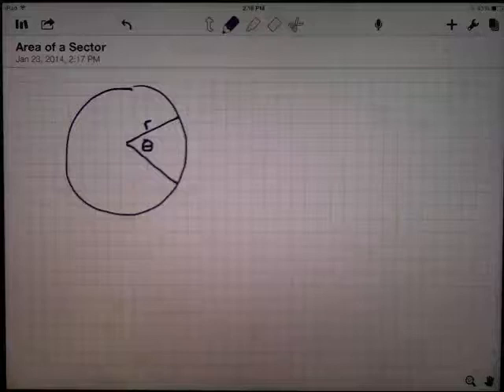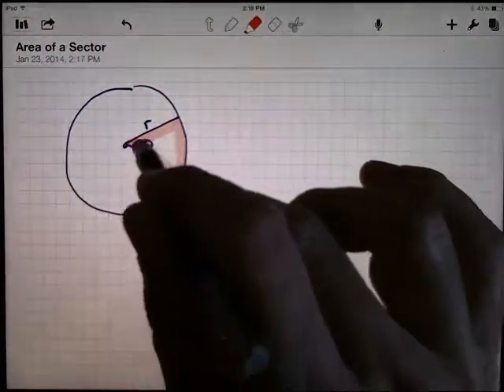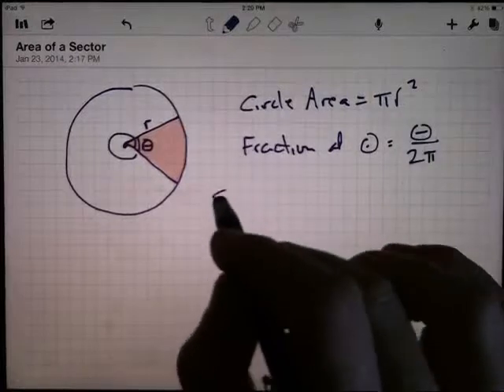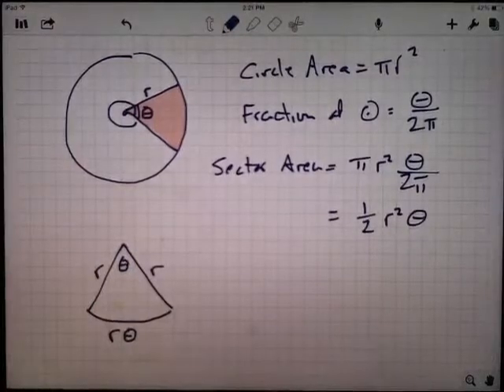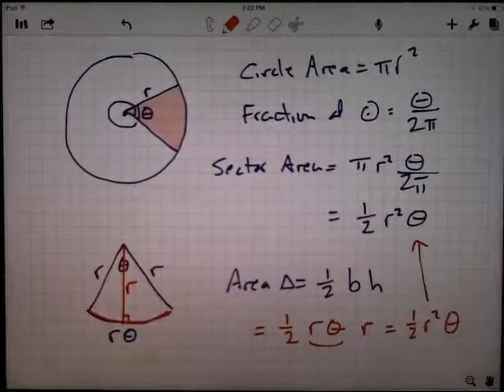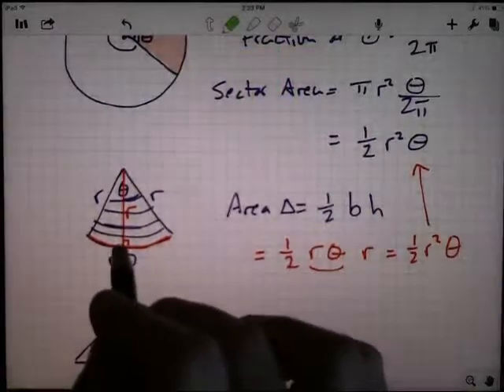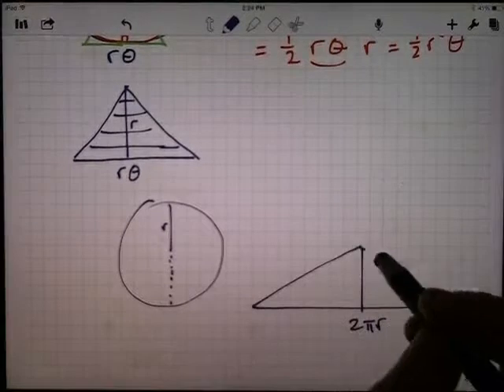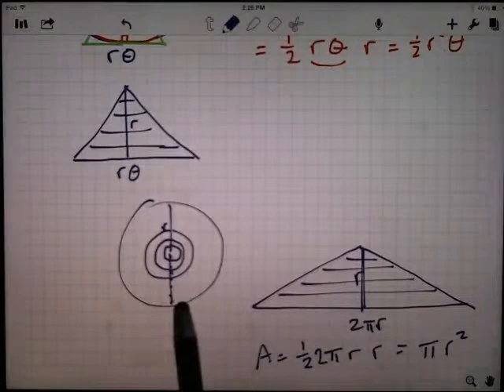Area of Sector